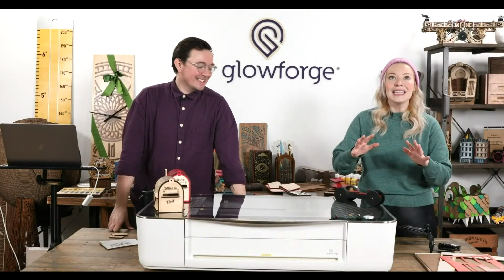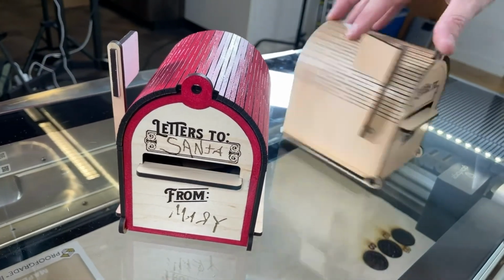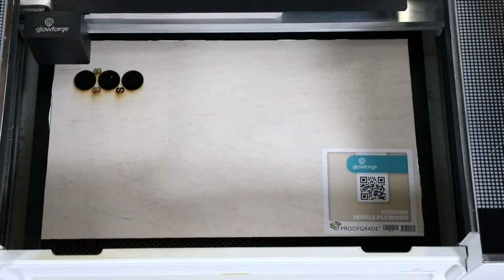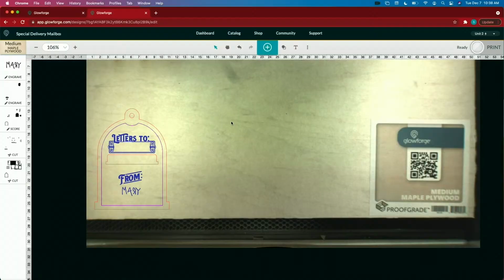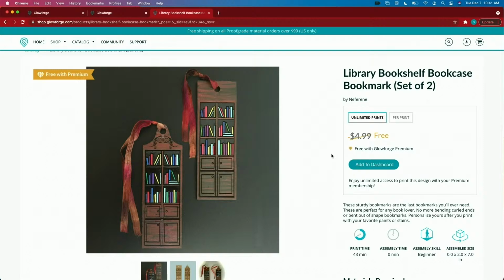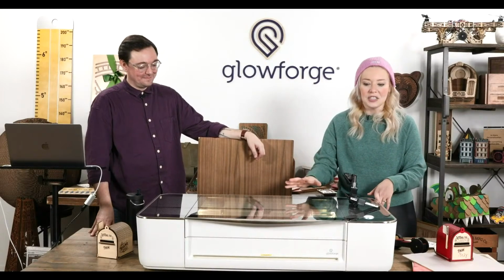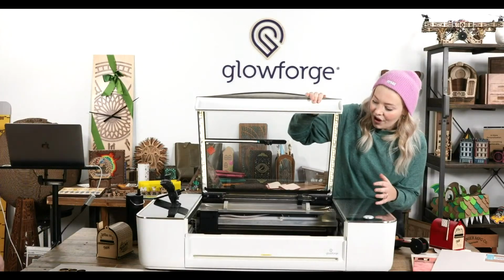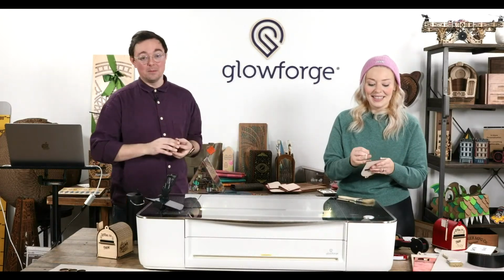10 Things You Need to Know Before You get a Glowforge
Join Bailey and Nick for a virtual demo of Glowforge. Watch projects go from design to “Done!” in real time, while the Glowforge crew answer your questions.